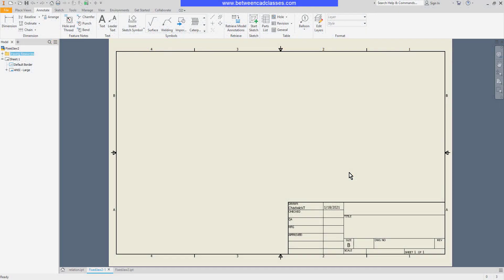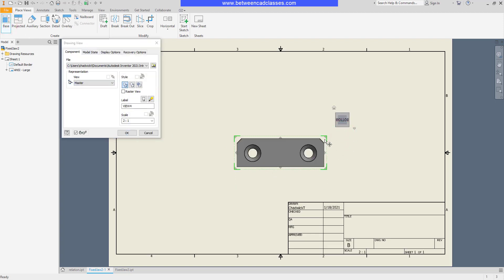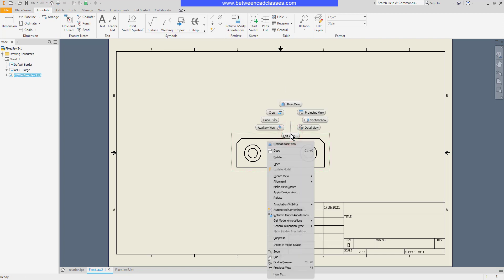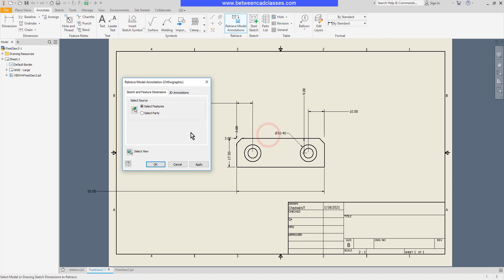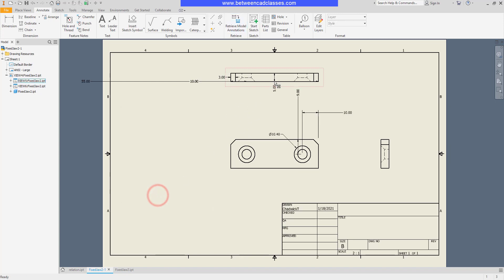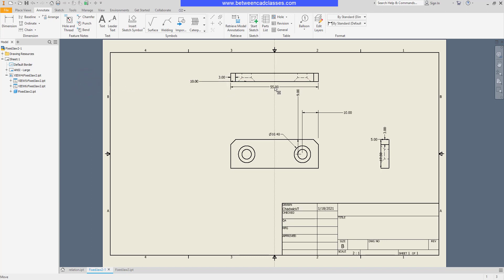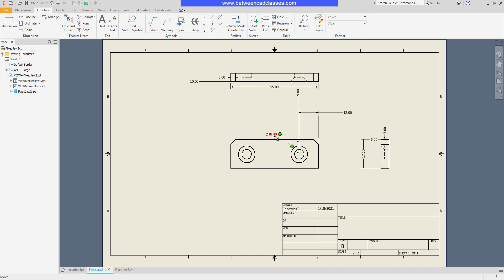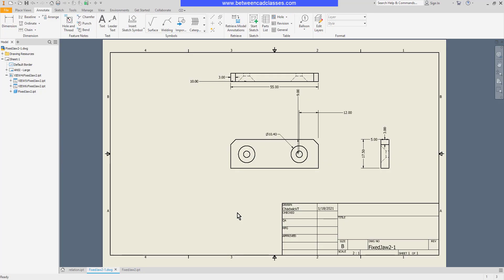Adding Model Dimensions in Autodesk Inventor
In this video you will learn how to add model dimensions to an Autodesk Inventor drawing.

0:00 Introduction
0:29 Adding model dimensions while placing a base view
1:04 Retrieve model annotations
2:59 Editing model dimensions